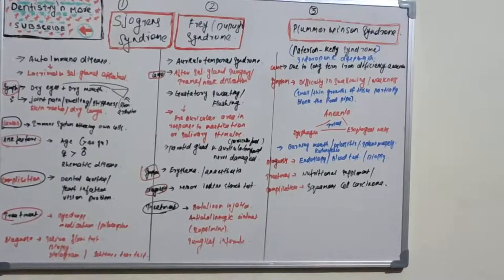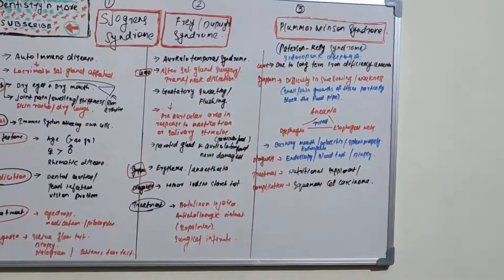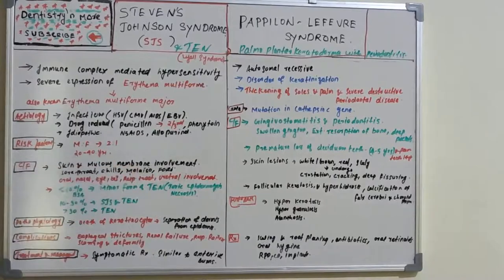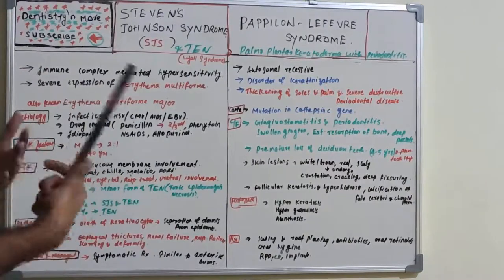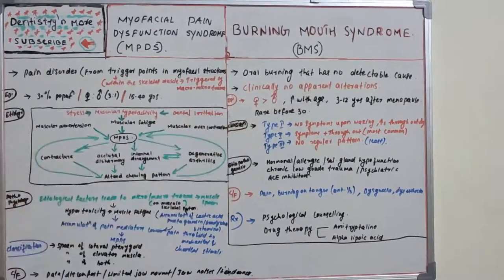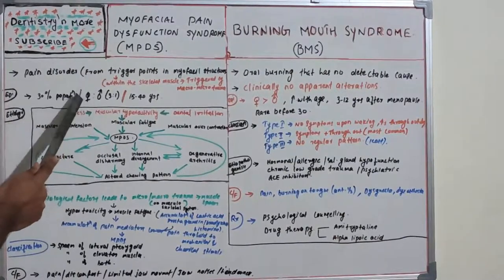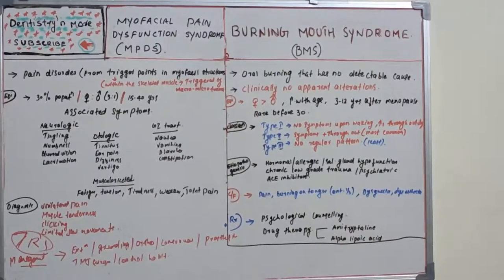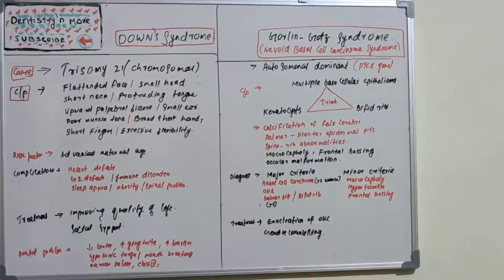SYNDROMES OF ORAL CAVITY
➡️Sjogrens syndrome - , the body's immune system attacks its own healthy cells that produce saliva and tears. Sjögren's syndrome often occurs with other such disorders, such as rheumatoid arthritis and lupus.

➡️Frey's syndrome is a rare complication of surgery or an injury of the salivary (parotid) gland in the cheek.

➡️Plummer–Vinson syndrome is a rare disease characterized by difficulty swallowing, iron-deficiency anemia, glossitis, cheilosis and esophageal webs. Treatment with iron supplementation and mechanical widening of the esophagus generally provides an excellent outcome

➡️Down syndrome is a genetic disorder caused when abnormal cell division results in an extra full or partial copy of chromosome 21. This extra genetic material causes the developmental changes and physical features of Down syndrome.

➡️Gorlin-Goltz syndrome is an autosomal dominant disorder with a high degree of penetrance and variable expressivity.  It is characterized by basal cell carcinomas, odontogenic keratocysts, palmar and/or plantar pits, and ectopic calcifications of the falx cerebri.

➡️Stevens-Johnson syndrome (SJS) is a rare, serious disorder of the skin and mucous membranes. It's usually a reaction to medication that starts with flu-like symptoms, followed by a painful rash that spreads and blisters. Then the top layer of affected skin dies, sheds and begins to heal after several days.

➡️Papillon–Lefèvre syndrome (PLS) is a rare autosomal recessive disorder, characterized by diffuse palmoplantar keratoderma and precocious aggressive periodontitis, leading to premature loss of deciduous and permanent dentition at a very young age

➡️Myofascial pain syndrome is a disorder in which pressure on sensitive points in the muscles causes pain in seemingly unrelated body parts. The syndrome often happens after repeated injury or muscle overuse.

➡️Burning mouth syndrome (BMS) is a chronic, orofacial pain condition described as a constant, painful, and burning sensation of the oral mucosa

2)Oral medicine & Radilology

3)Oral pathology

4)Pedodontics

5)Orthodontics

6)Public health dentistry